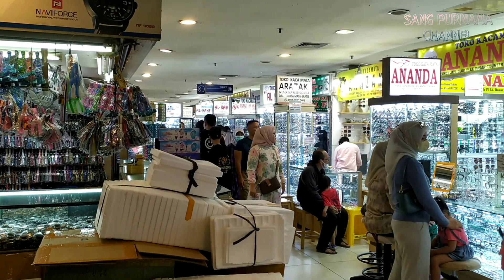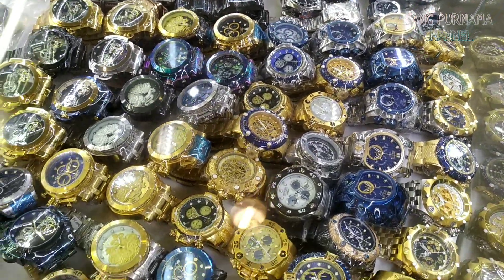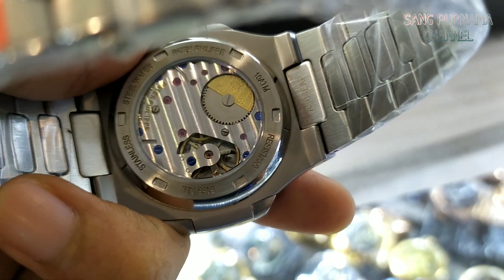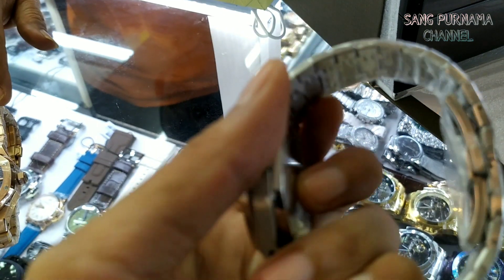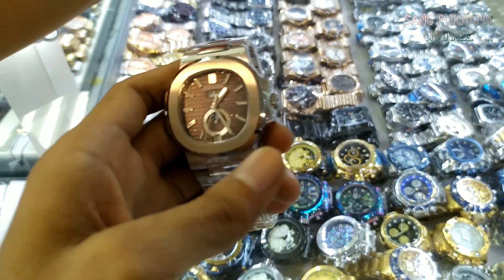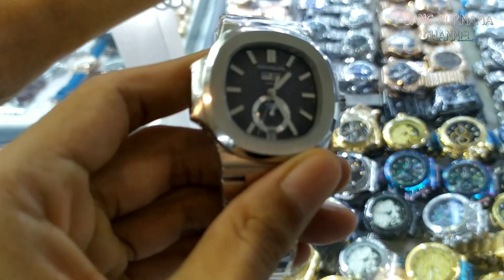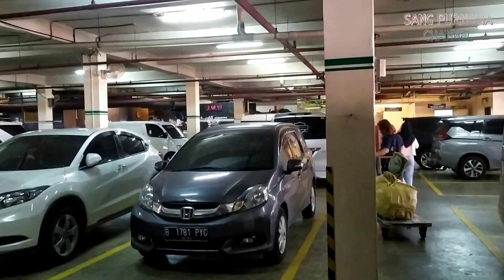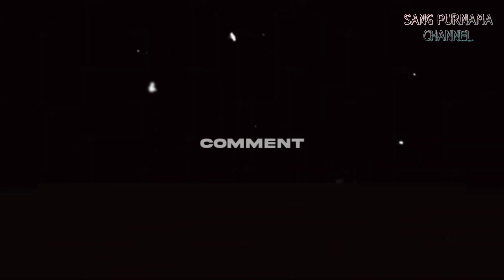JAM TANGAN HARGA MILIARAN TERNYATA ADA DI PASAR SENEN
Video kali ini saya mengajak teman-teman ke tempat grosiran jam tangan terbesar di jakarta yaitu pasar senen blok 4. Jadi kali ini saya mau mencari jam tangan yang harganya sampai miliaran rupiah bisa di bilang satu harga rumah, untuk merek yang saya cari bukan merek jam sembarang, yang tau tentang jam tangan pasti tau merek-merek jam ini, patek philippe dan ap royal oak.

Bagi teman-teman yang lagi berada di luar daerah yang gak bisa belanja langsung ke toko grosiran yang ada di jakarta. saya juga nerima jastip (jasa titip) yang berminat bisa hubungi nomor wa ini : 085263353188